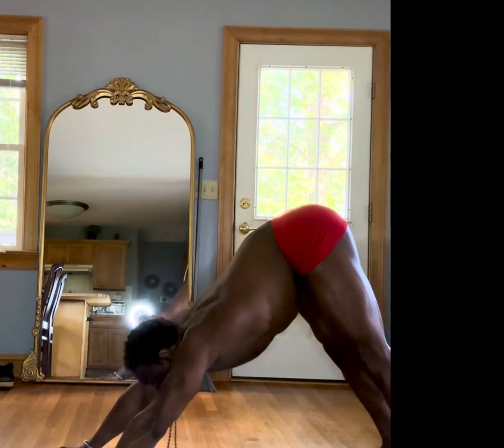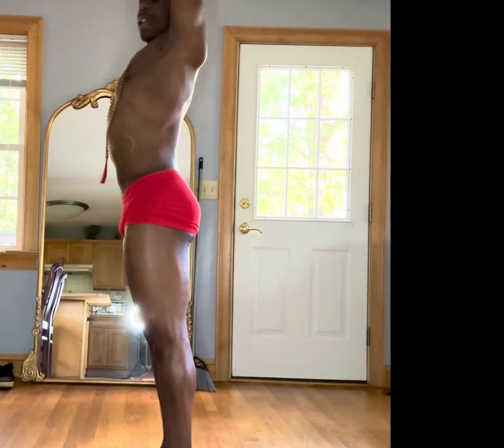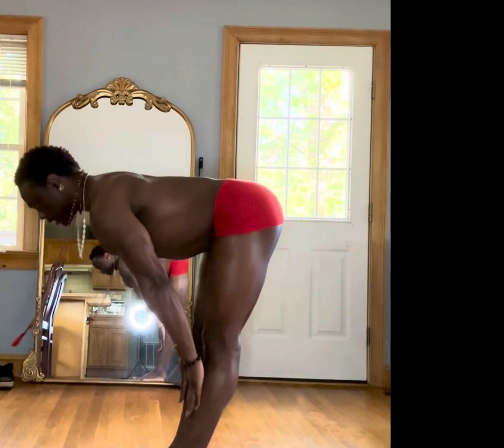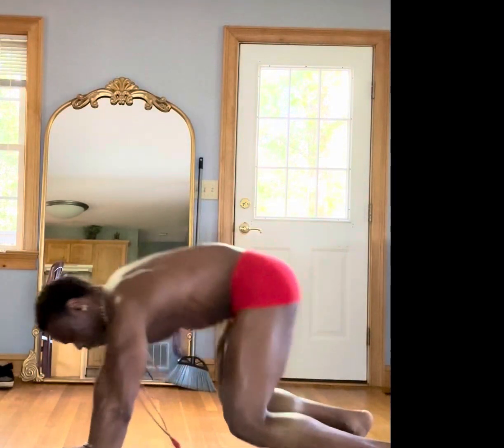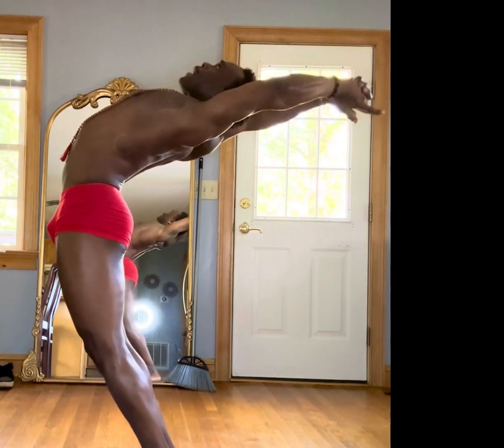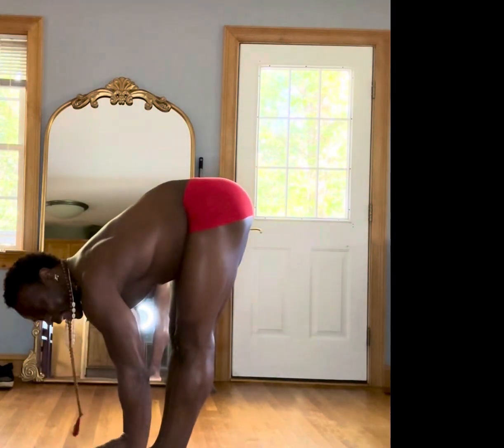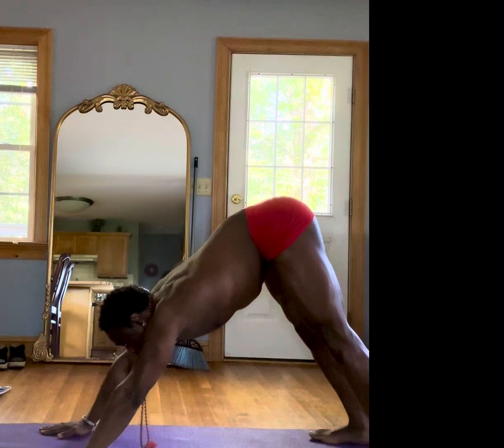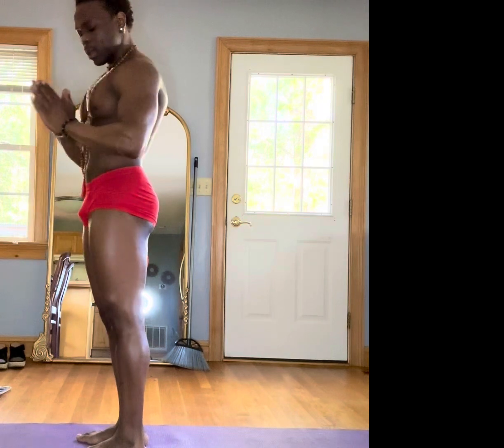October 16, 2024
Hey Guys! Here is a warmup for more beginners. I will be posting more videos like this to bring everyone up together!